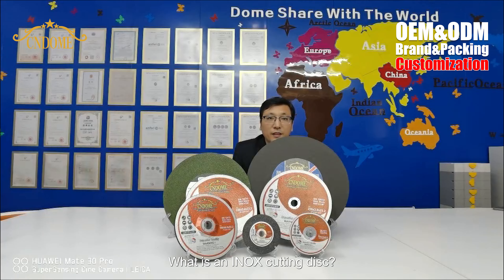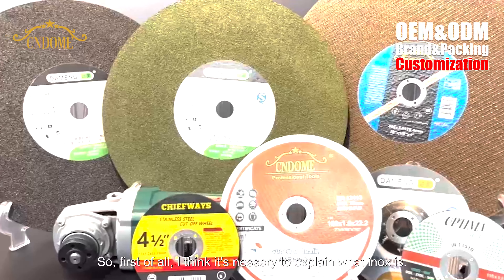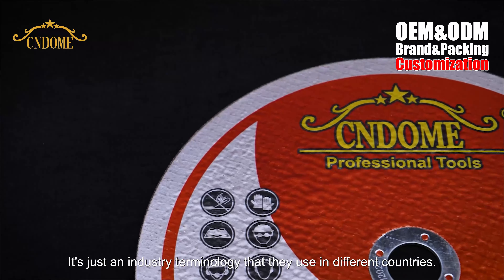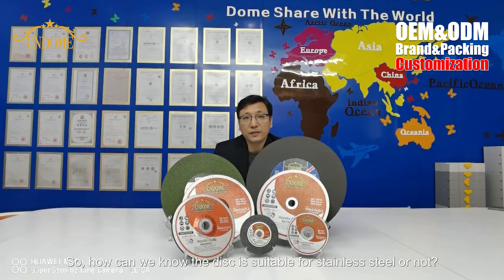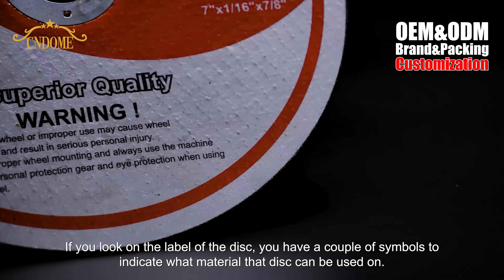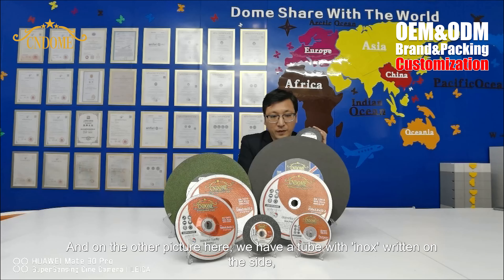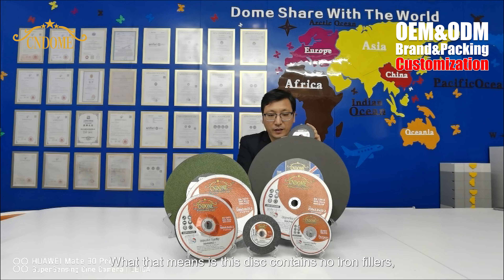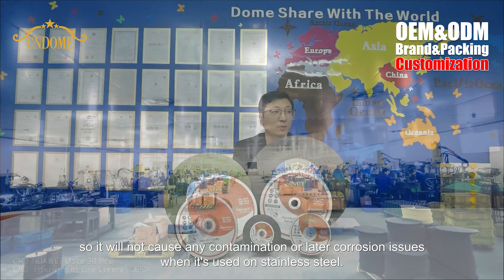What is an INOX cutting disc?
Today I will talk about what is an inox cutting disc?